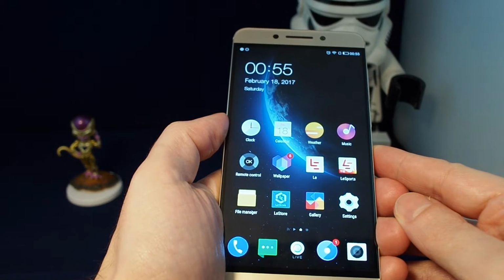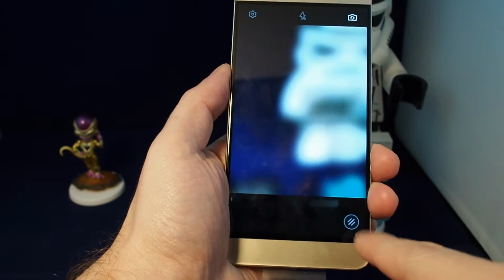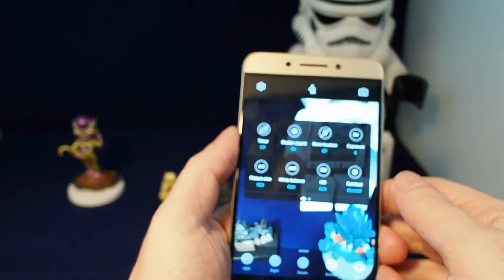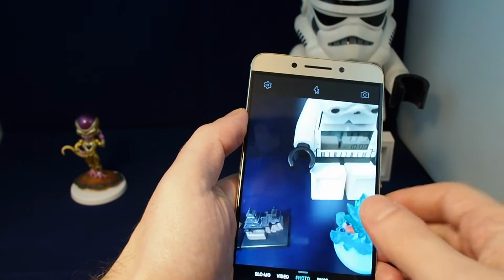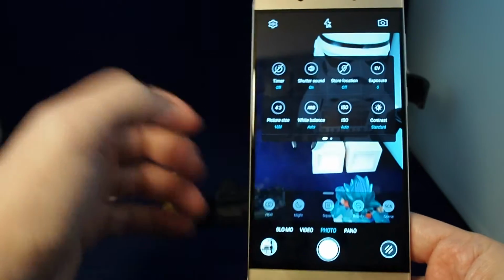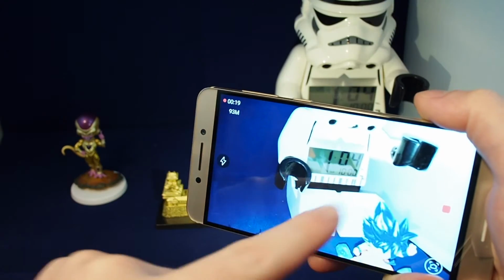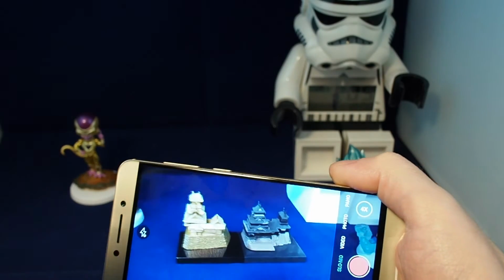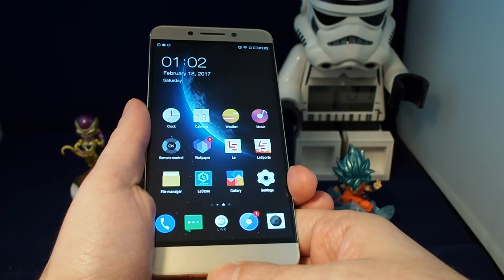LeEco Le Pro 3 - How to Use the Camera/Camcorder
This video shows how to take photos and video with the LeEco LePro 3 mobile phone. We introduce the camera app and its functions and options.